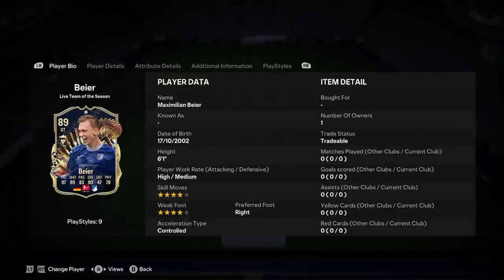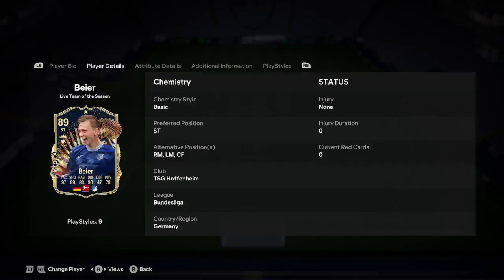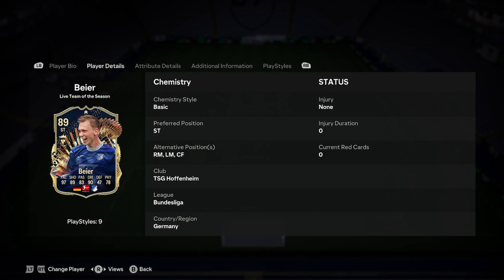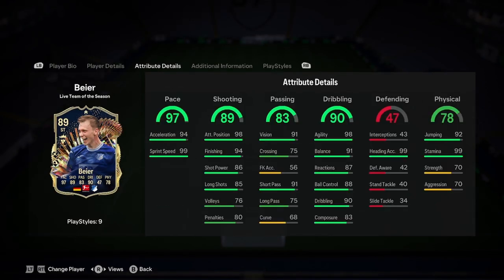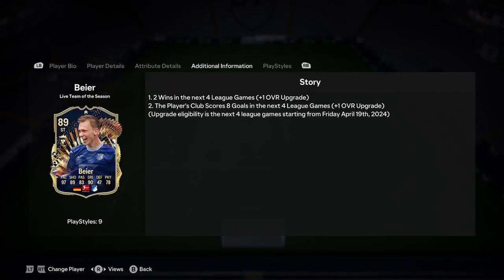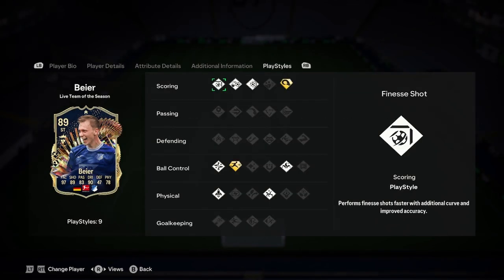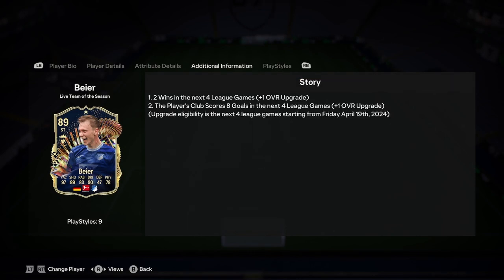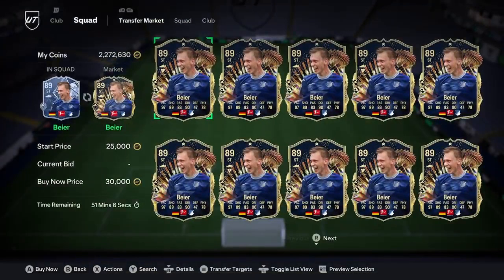89 Maximilian Beier Live TOTS Player Analysis!! || EA FC 24 Ultimate Team